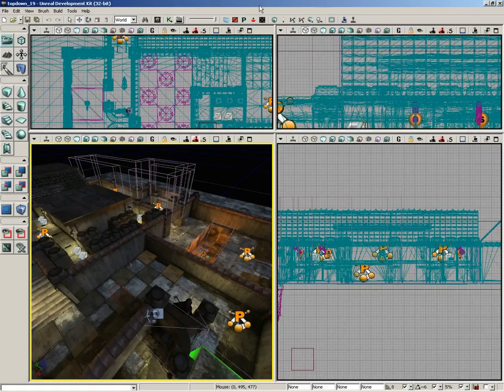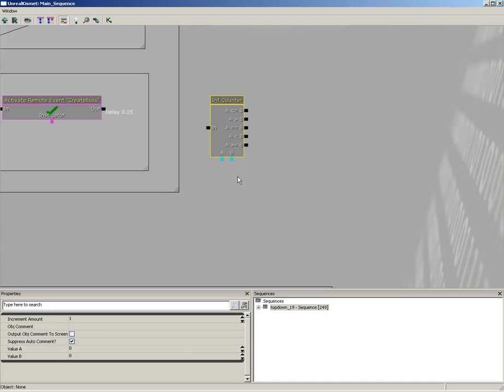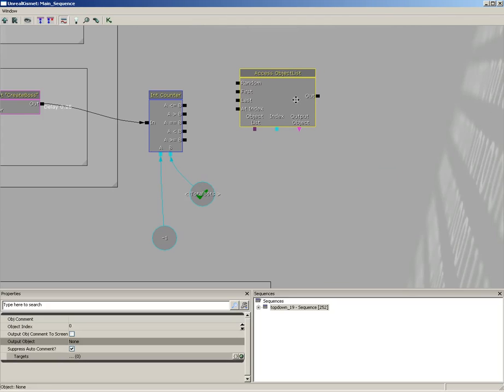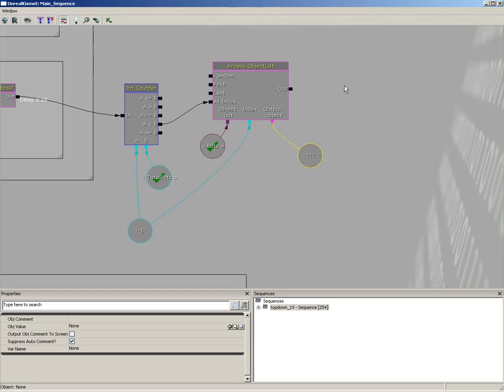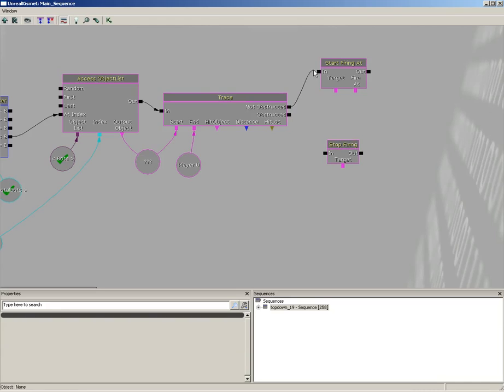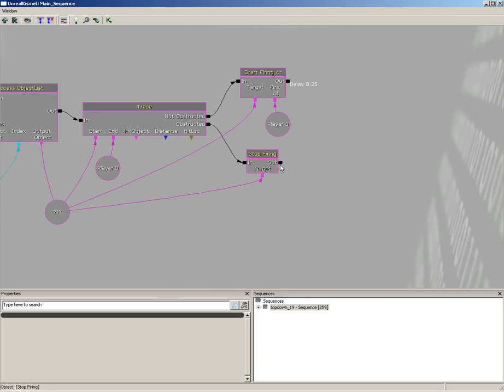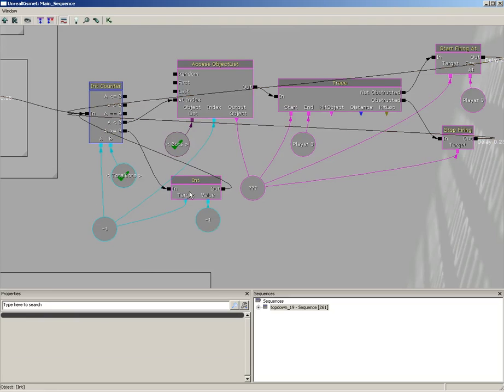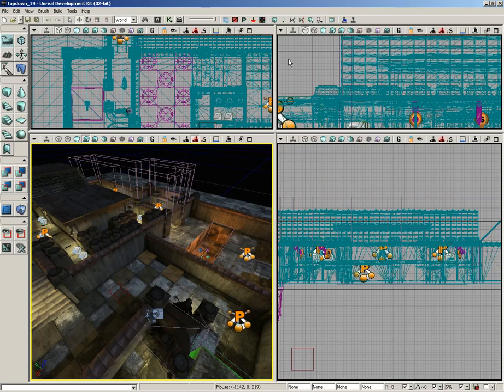UDK Tutorial Part 164: Top-Down-Bot Firing Behavior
Here we control how the bots will shoot and the timers involved in when they check for player visibility.